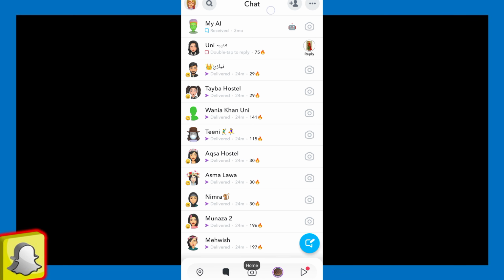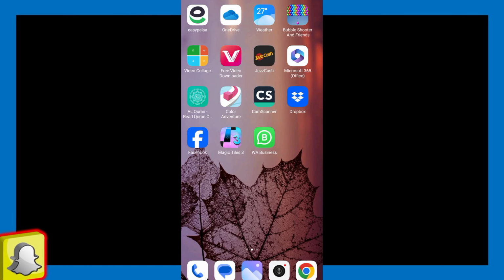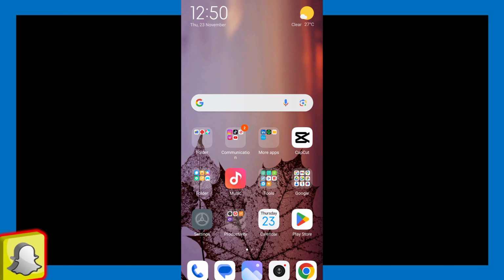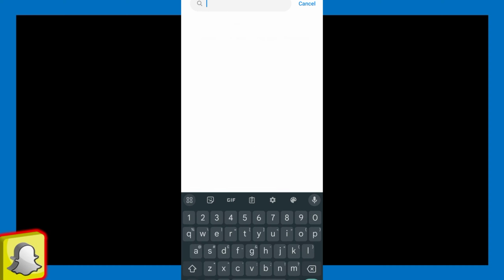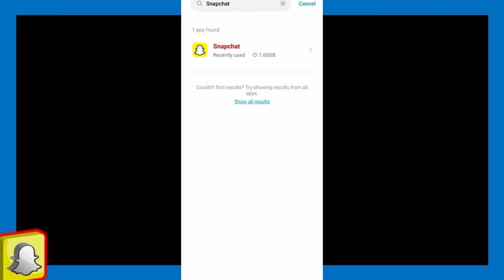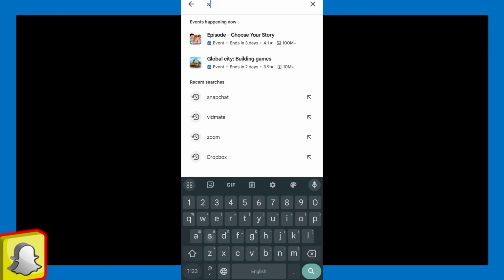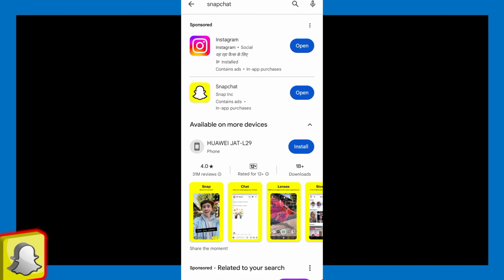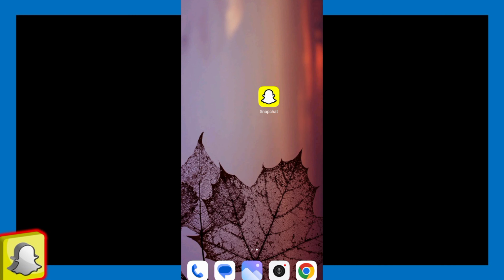How to Fix Snapchat Video Recording Not Working Problem on Snapchat (2024)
Title: Troubleshooting Snapchat Video Recording Issues | Resolve Snapchat Video Capture Glitches (2024)

Queries Solved: Snapchat video recording problem, fix Snapchat video not working, troubleshoot Snapchat video capture

Description:
Discover effective methods to troubleshoot and fix glitches that may hinder your Snapchat video capture experience. Learn how to resolve common problems with Snapchat video functionality and ensure seamless recording every time. Let's make Snapchat video recording a breeze together!